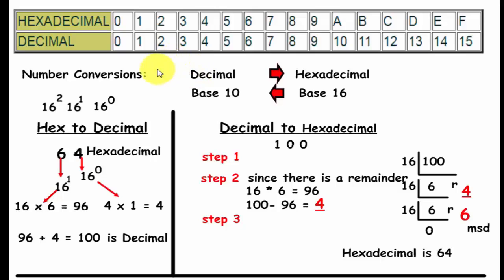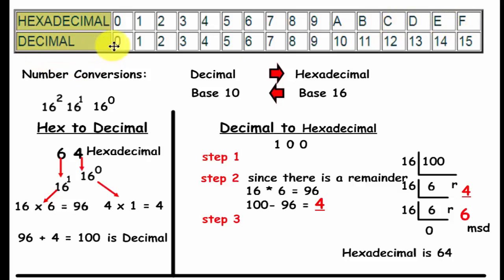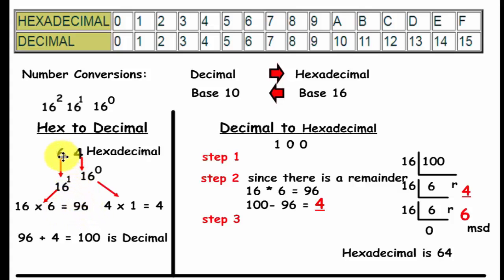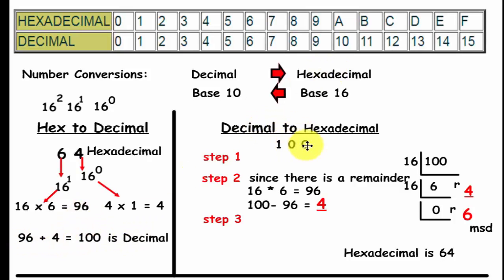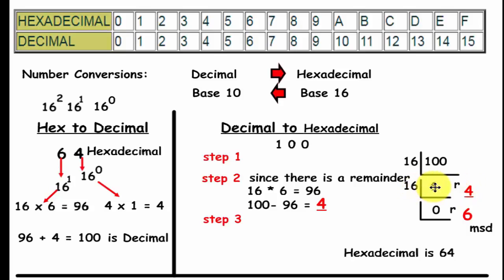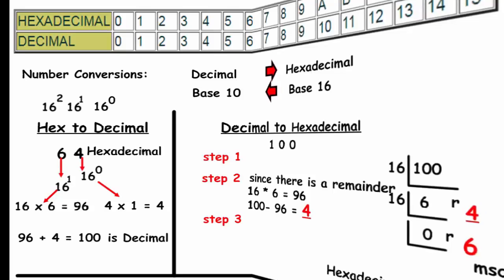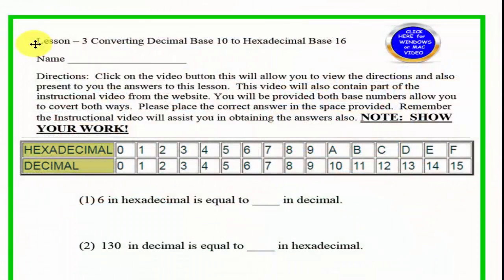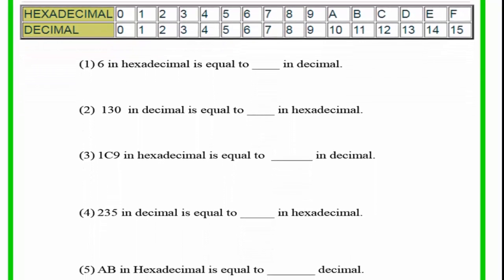LESSON 3 DECIMAL TO HEXADECIMAL U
Lesson Decimal to Hexadecimal

1. Type in teched-resources.org or click on the link above.
2. This website is free and pay-forward.  It is complementary to support education around the world.
3. You are on the main page of many lessons for all grades and subjects.
4. The Yellow Button (Blending Technology in classroom) will allow you to explore many new and wonderful lessons.
5. Toddler Lessons for 1 year and pre-School.
6. Kindergarten and 1st grade.
7. Facilitator many lessons.
8. Teacher’s Tool Box many lessons.